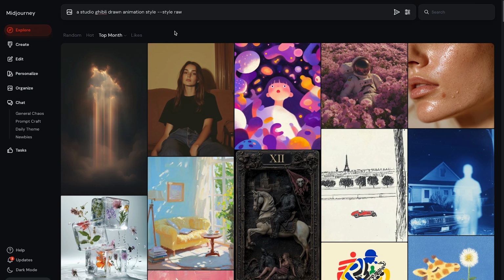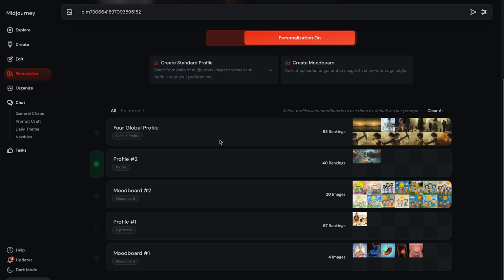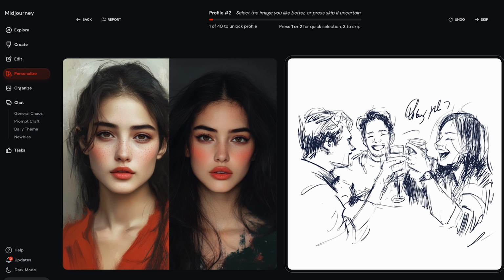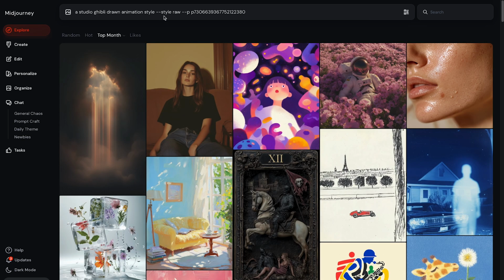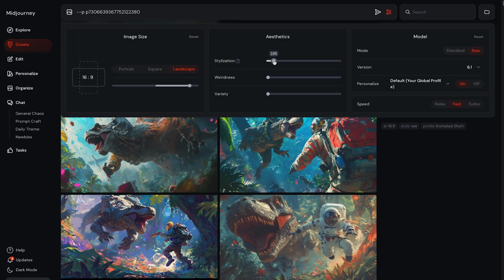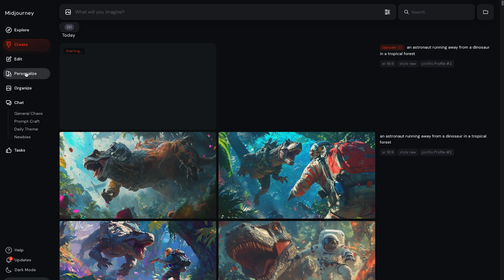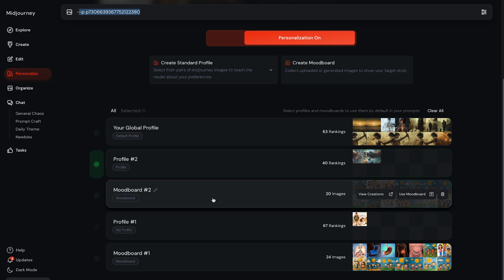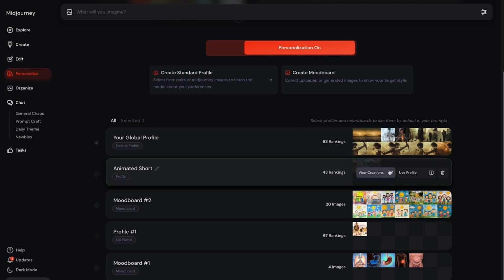MidJourney Advanced Tutorial | Personalisation & Moodboards for Next-Level AI Art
AI art isn’t just about prompts—it’s about making MidJourney work for you. 🎨✨
In this advanced tutorial, I’ll show you how to unlock the true power of personalisation and moodboards in MidJourney—so your images don’t just look great, they feel uniquely yours.
🔑 What you’ll learn:
How to build personalised styles inside MidJourney
Creating and using moodboards to guide your visuals
Turning vague ideas into consistent, cinematic results
Pro workflows to save time while amplifying creativity
If prompts are the words, moodboards are the tone of voice—they give your art personality, direction, and emotional depth. 🚀